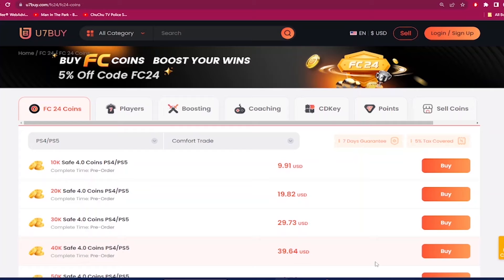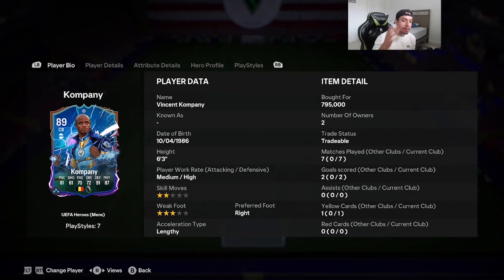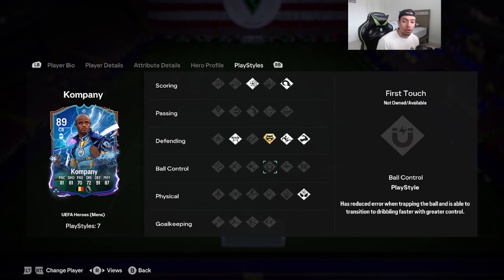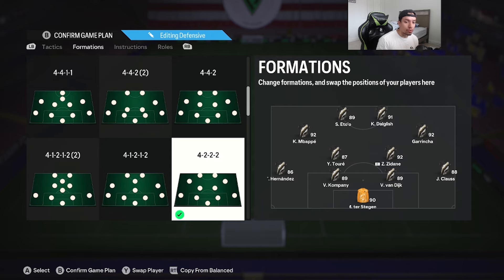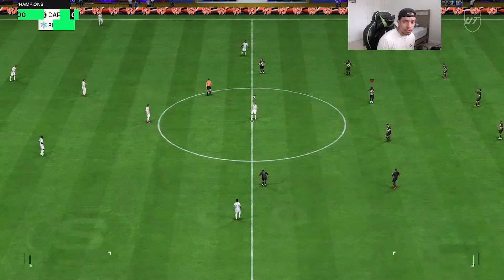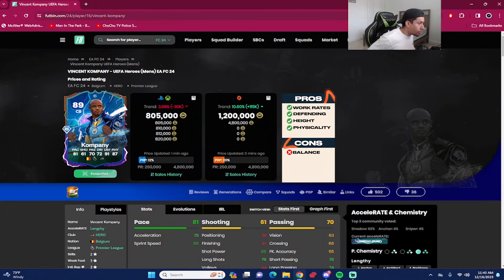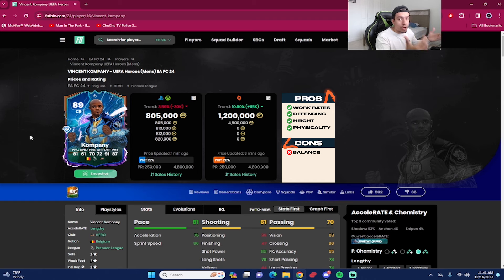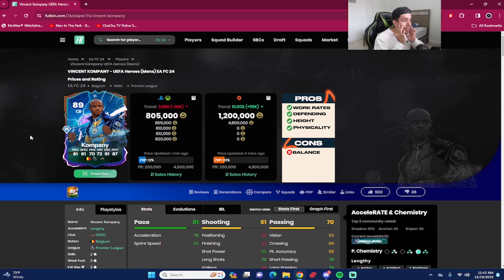🔒89 UEFA HEROES KOMPANY PLAYER REVIEW - EA FC 24 ULTIMATE TEAM